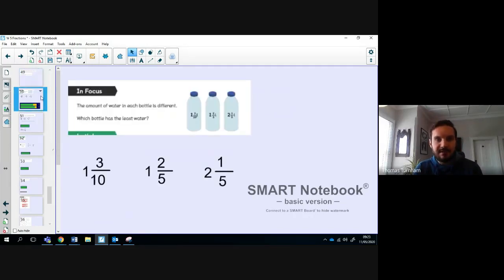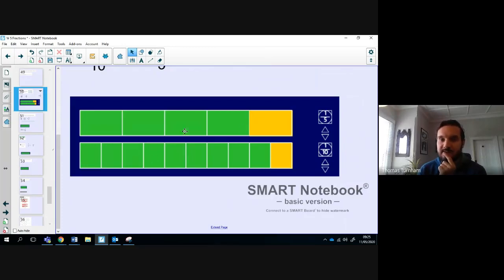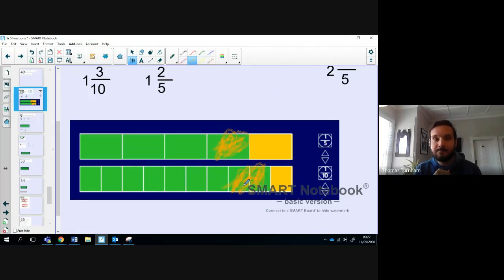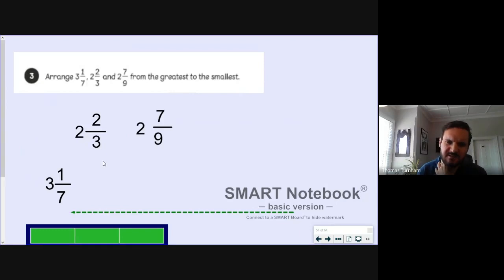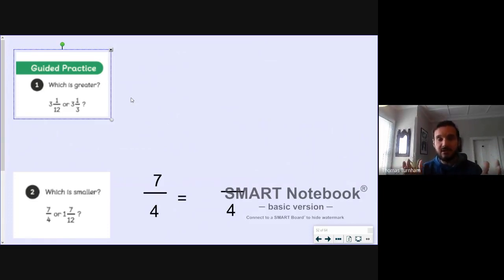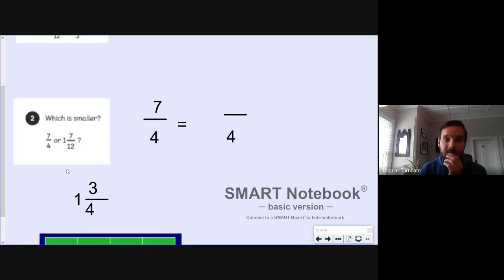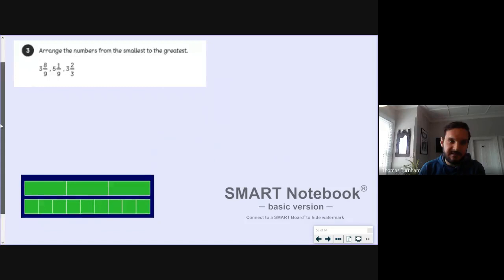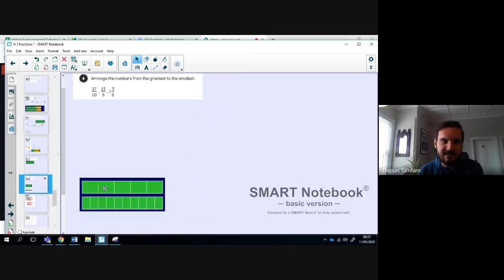Yr 5 Mr T's Group Fractions (Week Two lesson three)